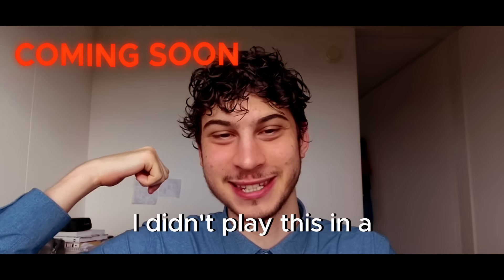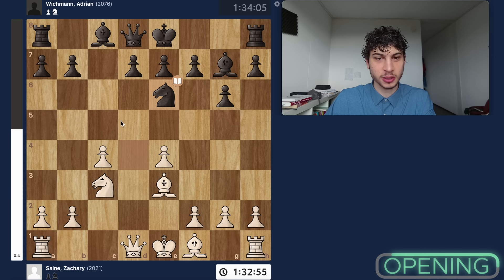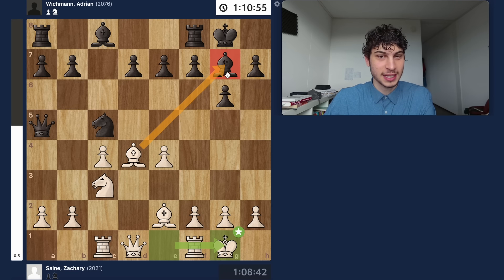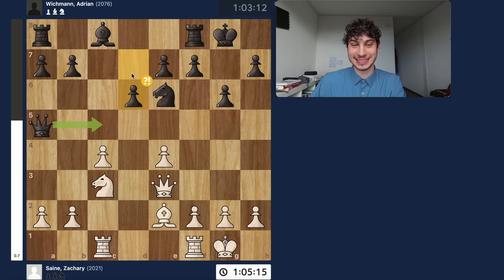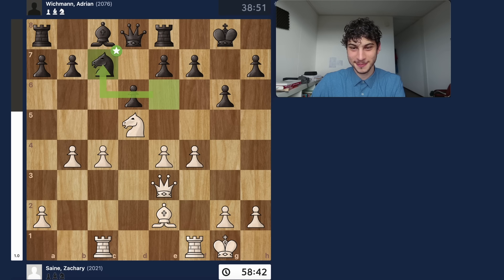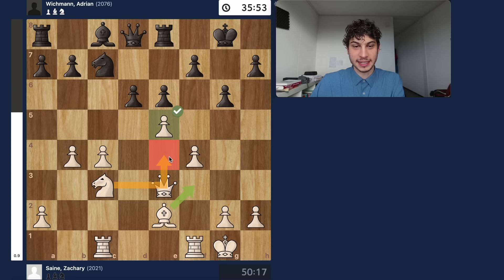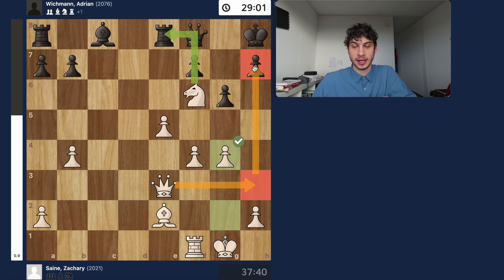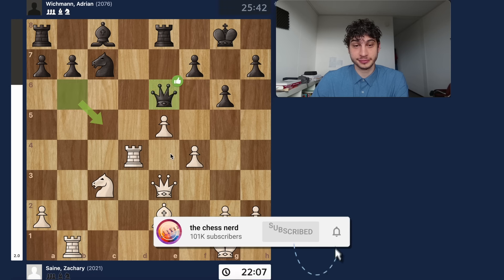How I Destroyed The Accelerated Dragon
Enjoy the show. That's all I have to say for today's recap.